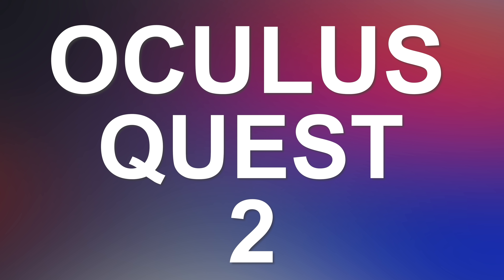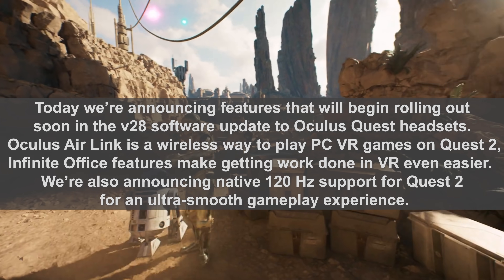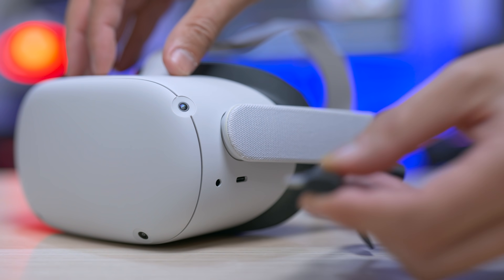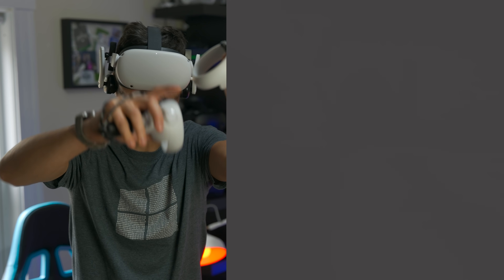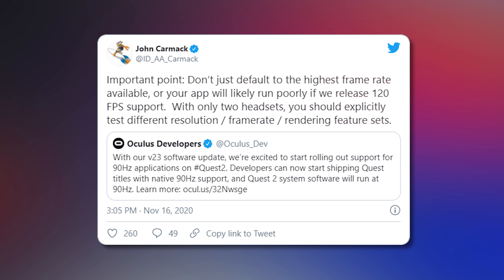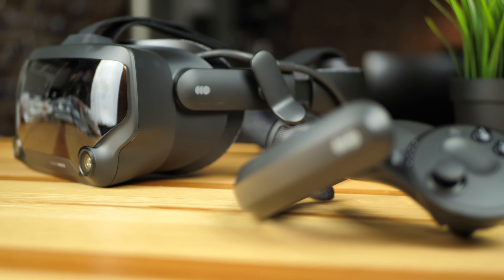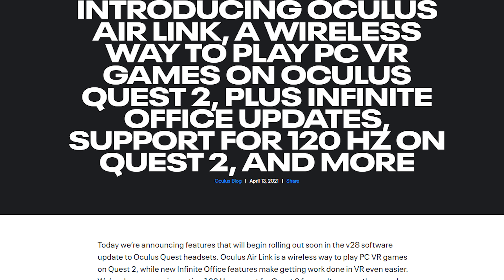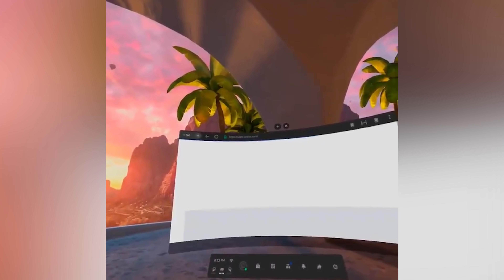INCREDIBLE Oculus Quest 2 Update is HERE!!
Today Oculus Announced the Most Incredible Update Yet for The Oculus Quest 2. With features that will begin rolling out soon in the v28 software update. Oculus Air Link is a wireless way to play PC VR games on Quest 2, the new Infinite Office to make getting work done in VR even easier. And Also native 120 Hz support for Quest 2 for an ultra-smooth gameplay experience!

00:00 : INTRO
00:18 : Road to 100k - Nuts for Nuts
00:38 : THE ANNOUNCEMENT
01:14 : AIR LINK
02:40 : INFINITE OFFICE
04:07 : 120HZ
06:04 : RECAP